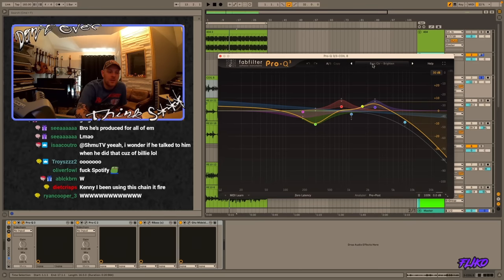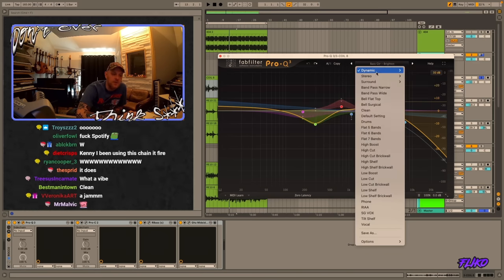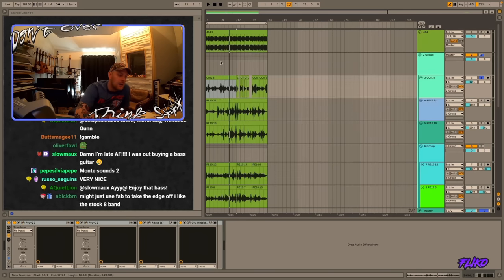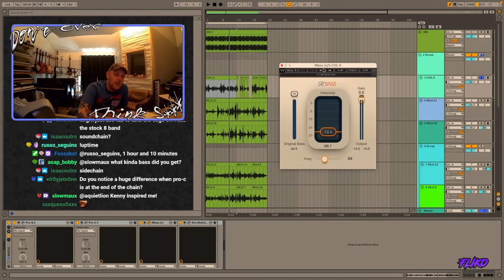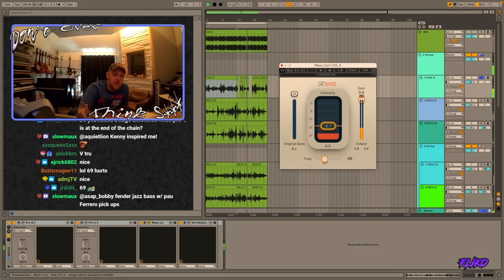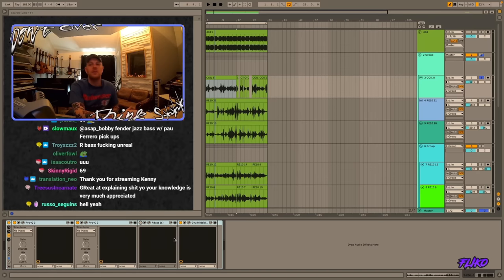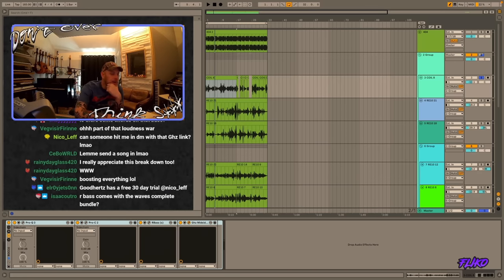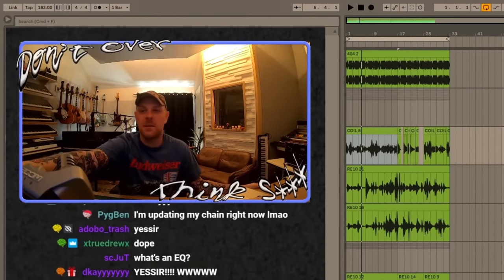Kenny Beats - Explaining his Bass Mix / Effects Chain (*eq,compressor etc...*) 🔥🔥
kenny beats,kenny beats stream,kenny beats making beats,kenny beats,kenny beats 2022,kenny beats louie,kenny beats,the cave,kenny beats tips